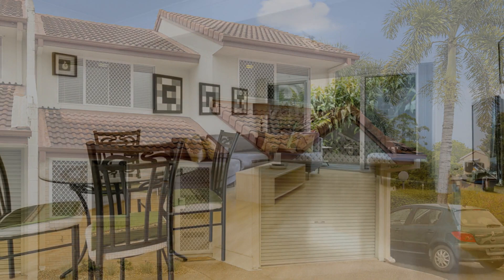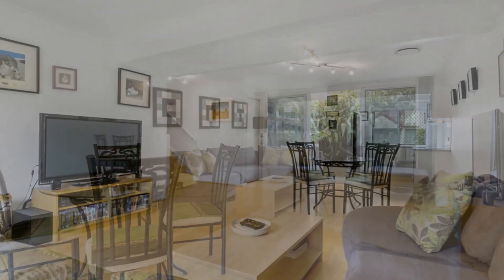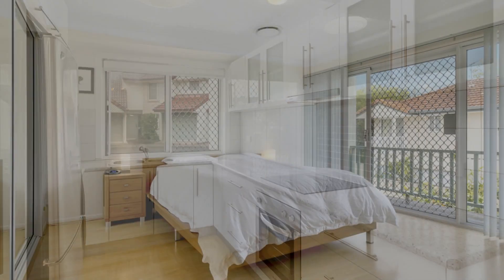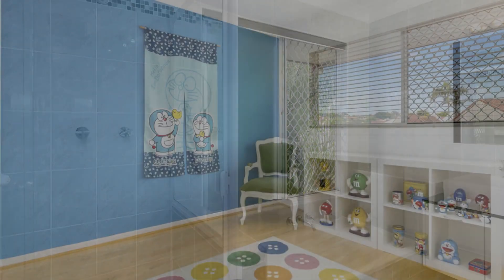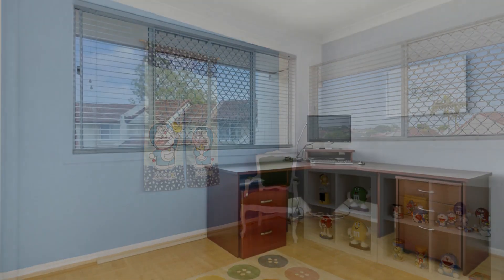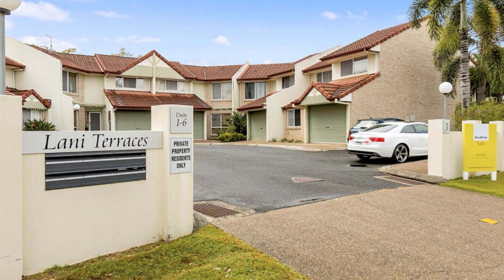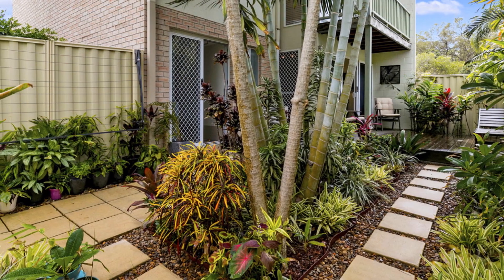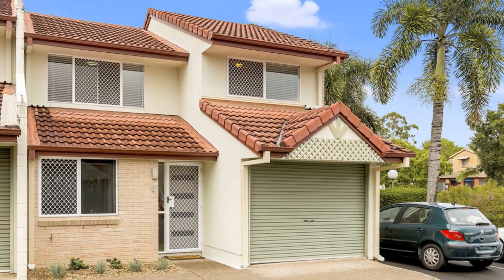1/3 Lani Street, WISHART, Queensland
NESTLED IN THE QUIET AND SOUGHT-AFTER NEIGHBOURHOOD OF WISHART, THIS WELL-MAINTAINED TOWNHOUSE MUST NOW BE SOLD WITH AN IMPENDING MOVE FOR THE OWNER. A RARE OPPORTUNITY LIKE THIS WILL NOT LAST LONG, THE PROPERTY WILL BE SOLD ON OR BEFORE 21/09/2023*

Auction via In-Room and Online - 21/09/2023 from 6:00pm, if not sold prior.
Auction Location - Mansfield State High School on Cnr Broadwater Road & Ham Rd, Mansfield
Registrations start from 5:30pm.
(Phone & Online Registrations must be completed by 3:00pm on Auction Day)

Entering the home, you will be greeted by an open living/dining area with ample space for intimate family dinners. Adjoined to the living area is a modern and well-appointed kitchen, fitted with an electric stove top, rangehood and stylish bench tops. The lower floor opens to a private tropical courtyard complete with a deck, creating an ideal spot for relaxation and gatherings.

Upstairs this townhouse features three generous sized bedrooms all with built in robes. Serviced by a tasteful bathroom, including a separate shower and bath. In addition, the home also features new toilets, ducted air conditioning, and Crim-safe security to ensure modern comfort and peace of mind. The convenience of a single lock-up garage adds practicality to everyday life.

Features:
&x2022; Three generous bedrooms, all with built in wardrobes.
&x2022; Ducted Airconditioning
&x2022; Modern and Stylish Kitchen
&x2022; Elegant bathroom with separate bath and shower
&x2022; Open plan living and dining.
&x2022; Single remote lock up garage
&x2022; Low body corporate fees
&x2022; 950m^ to Westfield Garden City
&x2022; Upper Mount Gravatt State School Catchment
&x2022; MacGregor State High School
&x2022; 13km^ to the CBD

Situated within walking distance to Garden City shopping centre, with easy access to city-bound busways and nearby schools, this property perfectly balances tranquillity and accessibility.

If you're searching for a charming and comfortable townhouse in a prime location, don't miss the opportunity to view this property.

* subject to reserve price